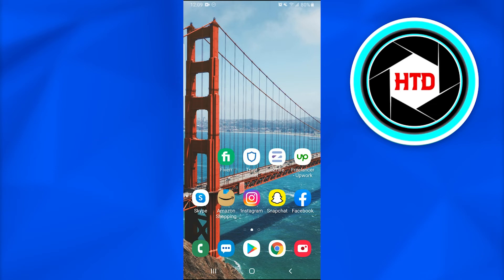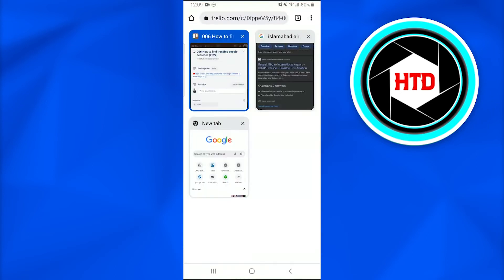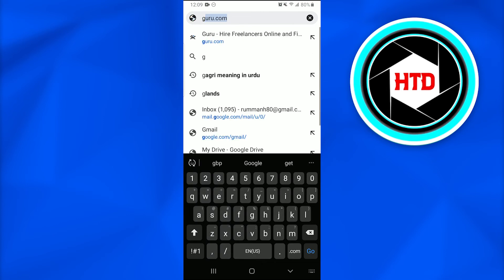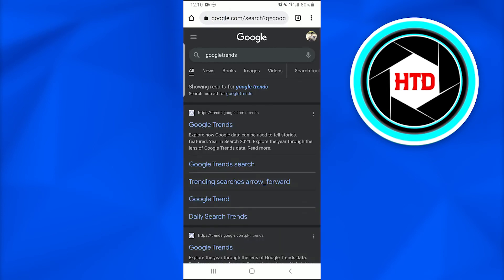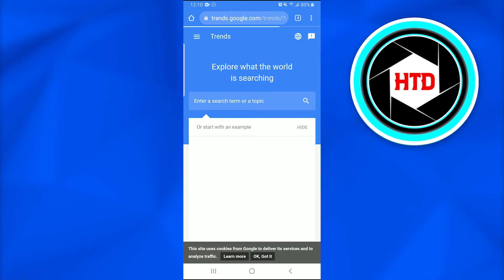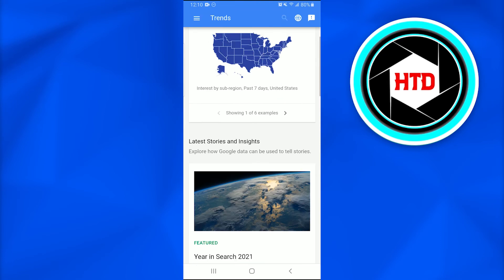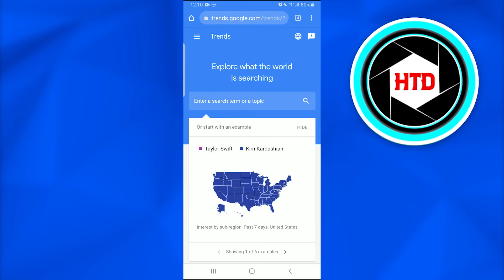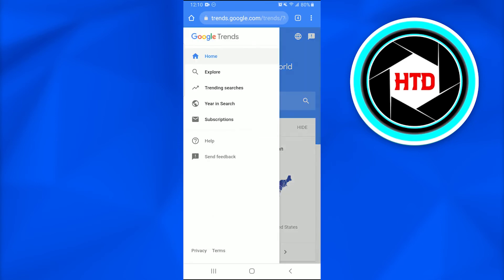How To Find Trending Google Searches | Easy Tutorial (2025)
How To Find Trending Google Searches (2025)

Learn How To Find Trending Google Searches. It is super easy and anyone can do it in just a few minutes by following these simple steps.